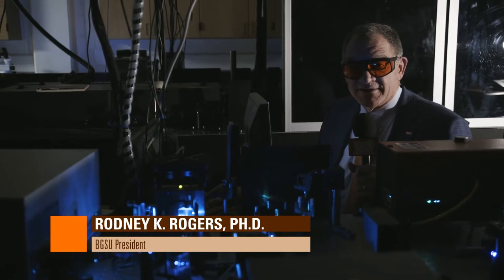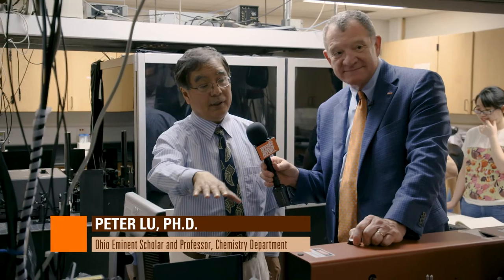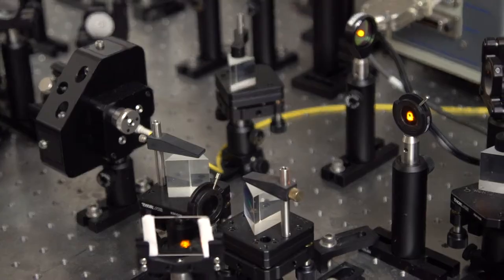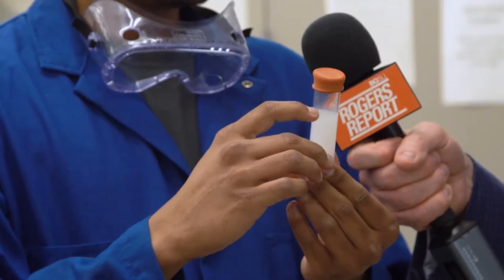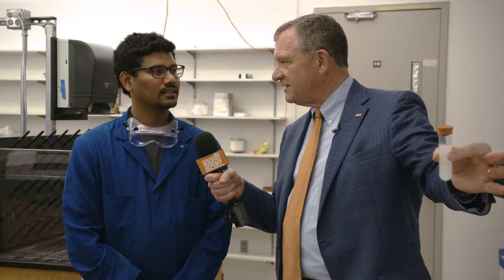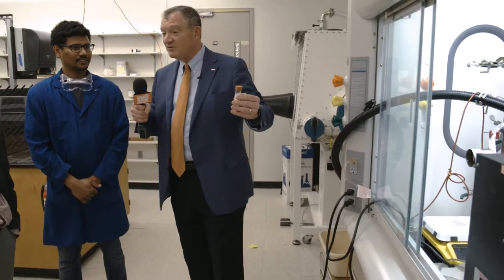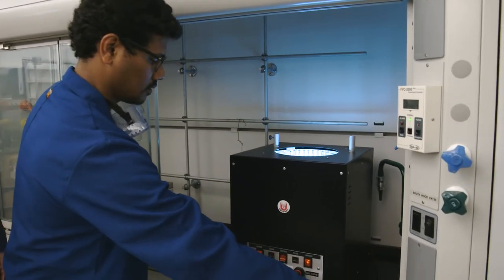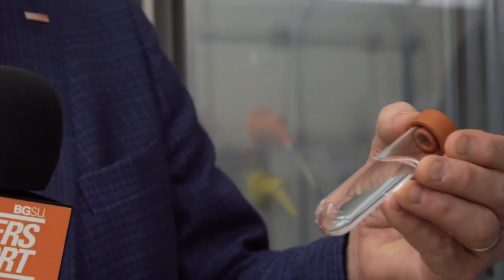Rogers Report June 2018: Chemistry Labs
About BGSU: #1 public university in the Midwest students would choose again. Always Moving Forward. Always a Public University for the Public Good.®